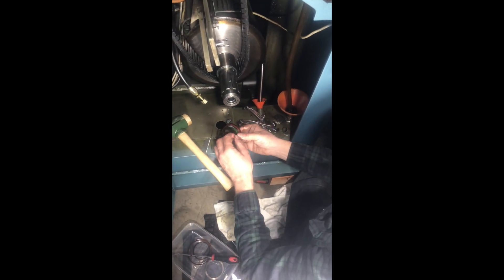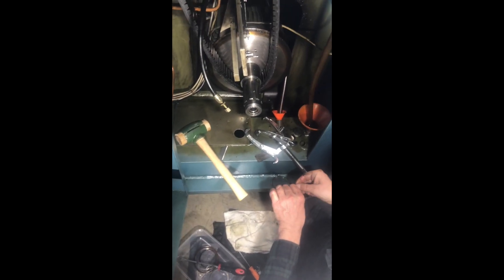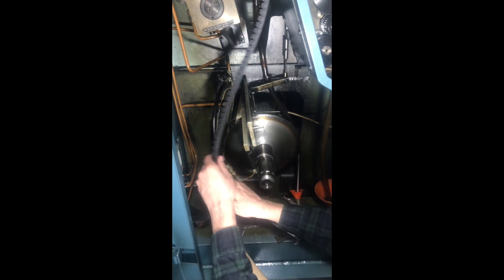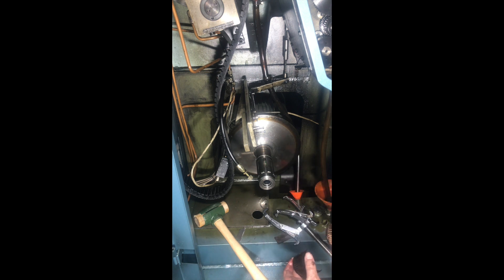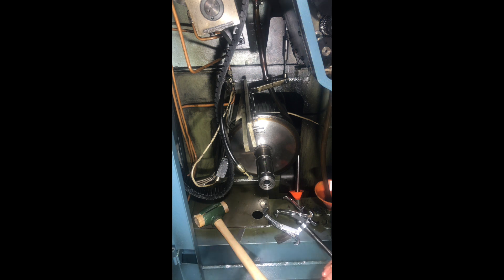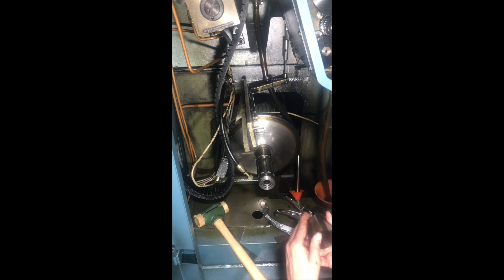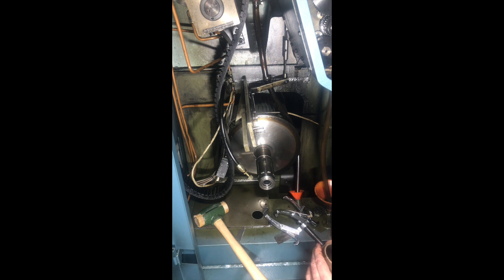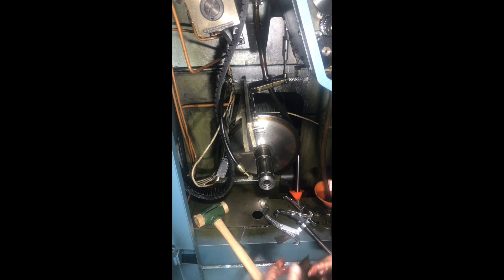Lower variator rear needle bearings and cylinder on Cazeneuve HBX 360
Removing the rear needle bearings and cylinder from the  lower variator pulley on the Cazeneuve HBX 360